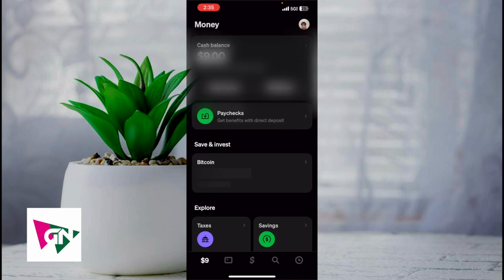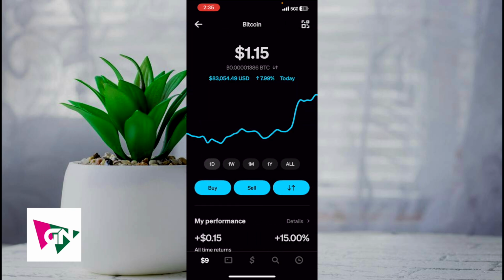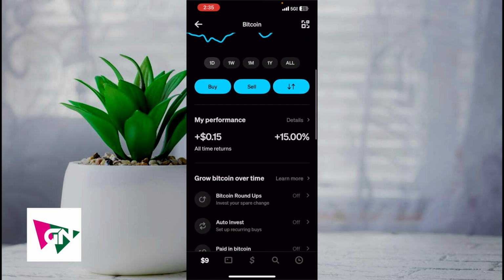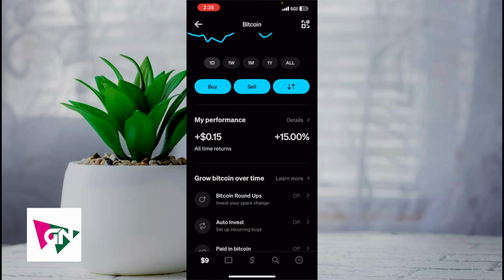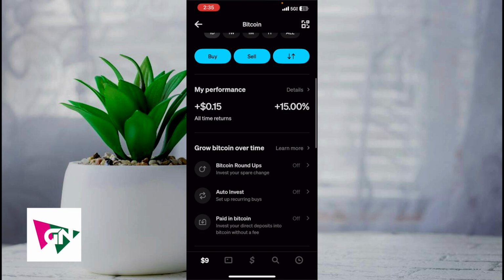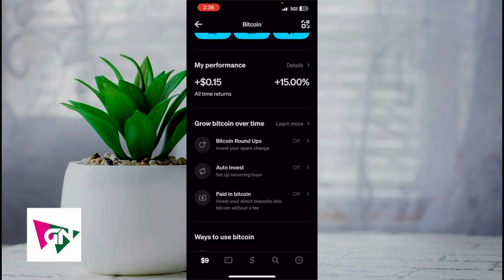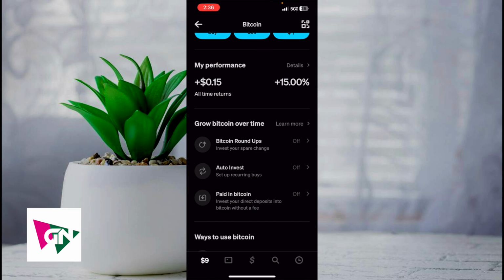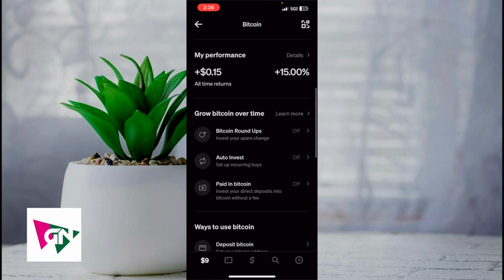How To Grow Your Bitcoin Over Time Using Cash App: Guide!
Want to grow your Bitcoin stack with minimal effort? This 2025 guide shows you how to use Cash App’s Auto Invest feature to build your BTC holdings over time. Learn how to schedule recurring Bitcoin purchases—daily, weekly, or bi-weekly—using dollar cost averaging. It’s a smart, low-stress way to invest without worrying about market timing. We’ll walk you through setup, customization, and how to pause or cancel anytime. Whether you’re a beginner or long-term holder, this tutorial makes it simple. Start investing small and watch your Bitcoin grow over time. Watch now to make Cash App work for your crypto goals!